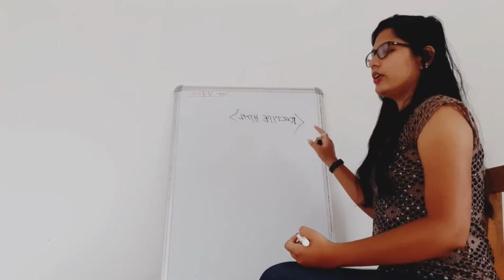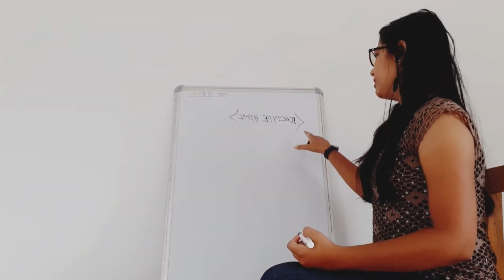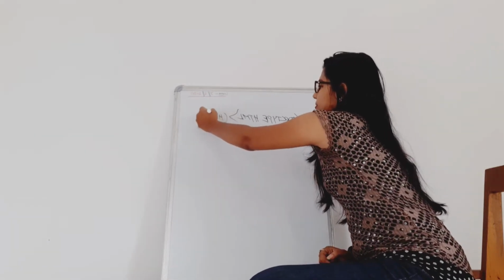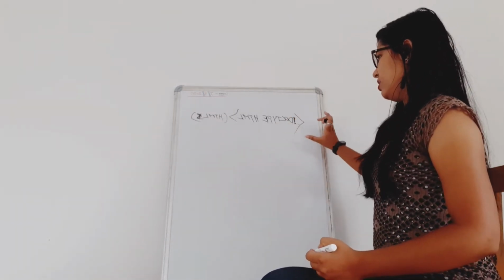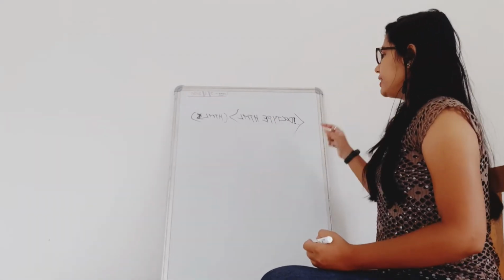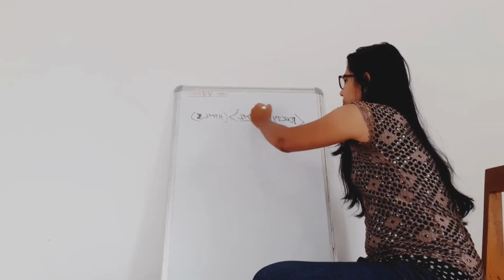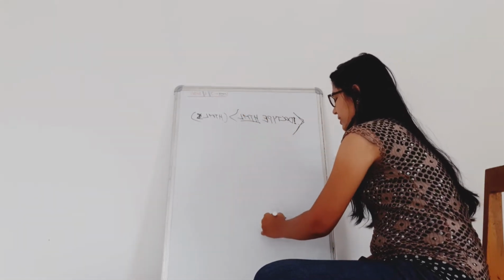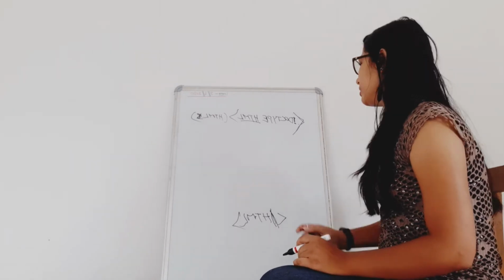Basic HTML concepts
Basic HTML ,HTML page creation, website designing besic concept